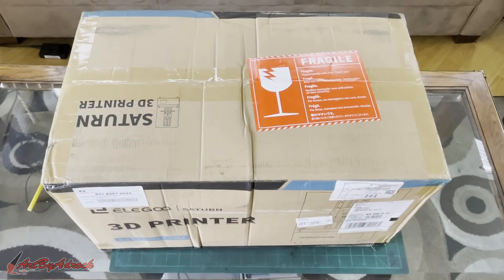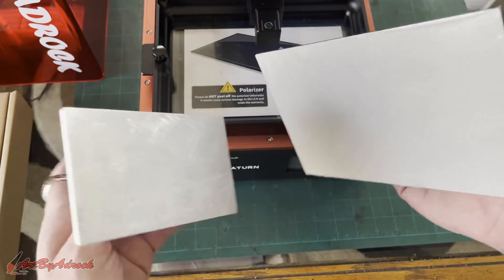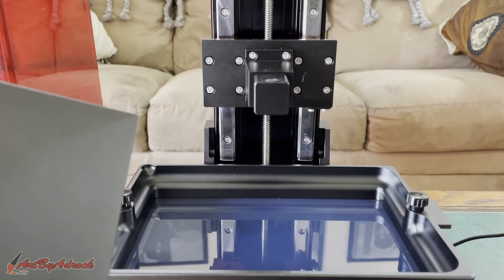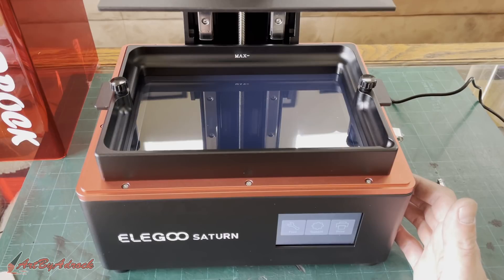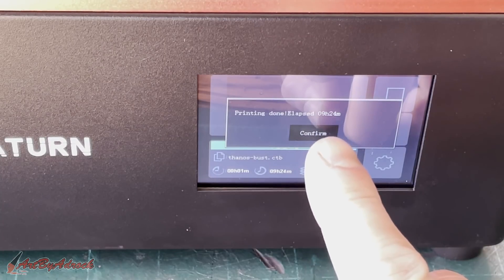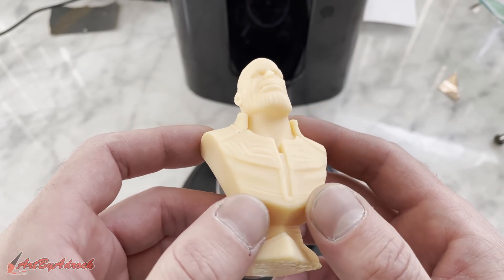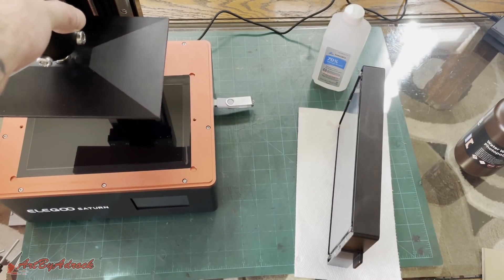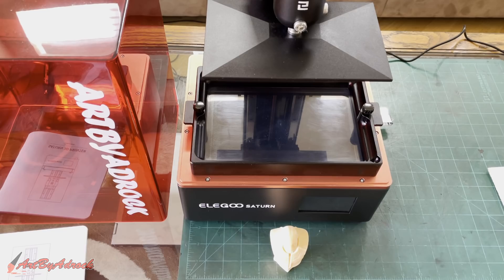Create HUGE 3D Prints With Elegoo Saturn - Unboxing, Setup & Full Review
In this video I'll be testing out and reviewing the Elegoo Saturn 3D Resin Printer. This printer features a very large build volume (192x120x200mm), a 4K monochrome LCD/Matrix UV LED Light Source, and WLAN printing. This printer was customized for me by the Elegoo team and there is virtually no setup required. I tested this with the Elegoo water washable photopolymer skin color resin and it worked perfectly.

Where To Order the Elegoo Saturn